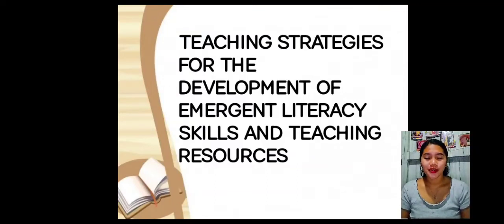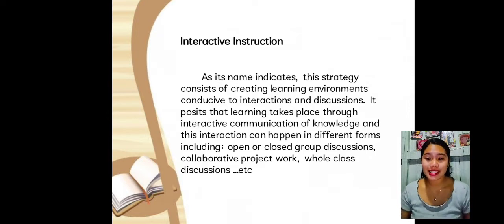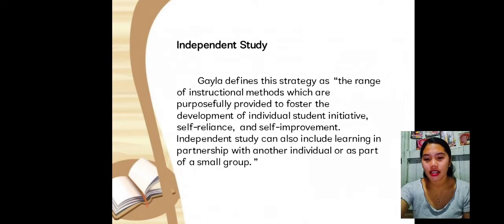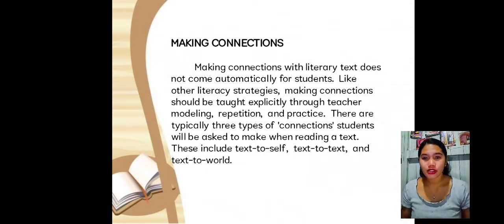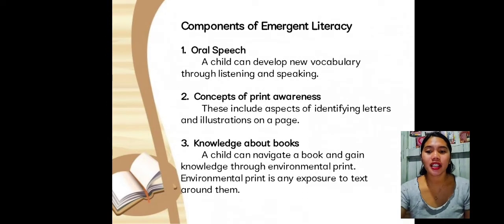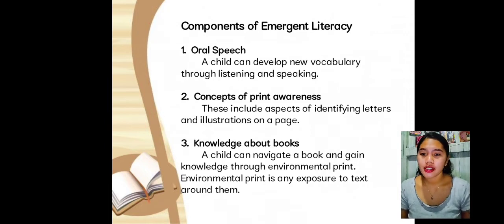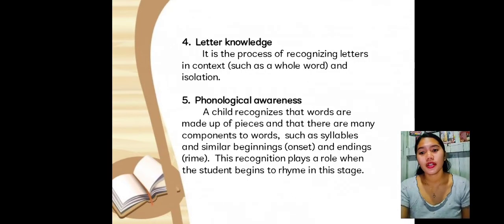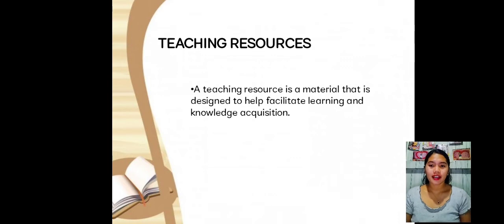TEACHING STRATEGIES FOR THE DEVELOPMENT OF EMERGENT LITERACY SKILLS AND TEACHING RESOURCES